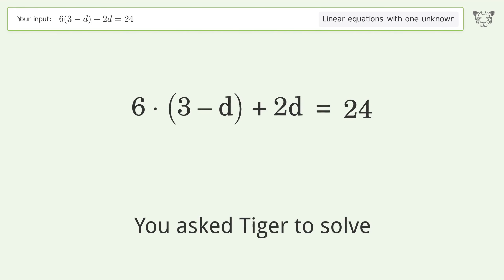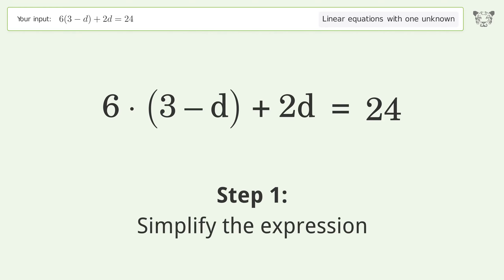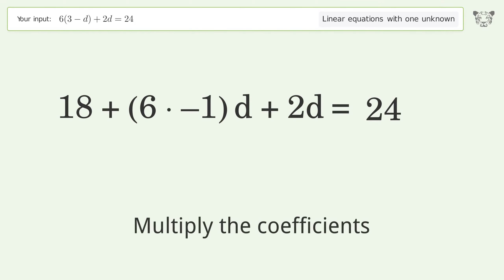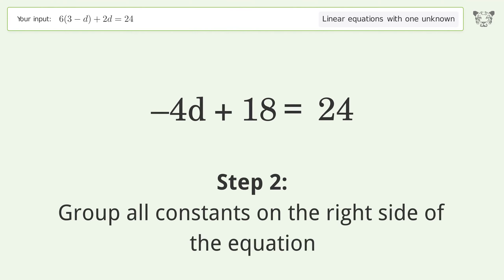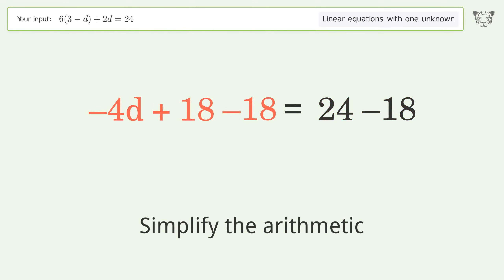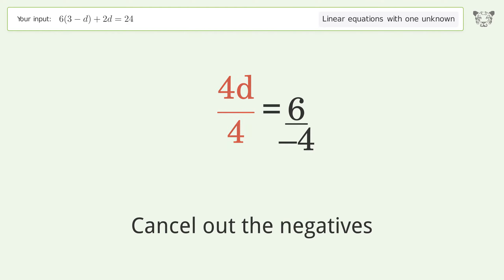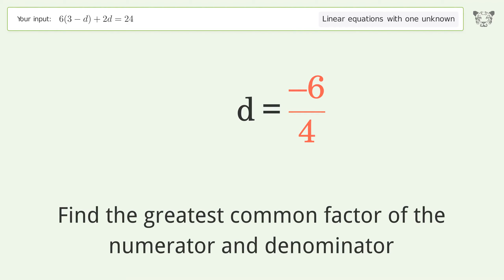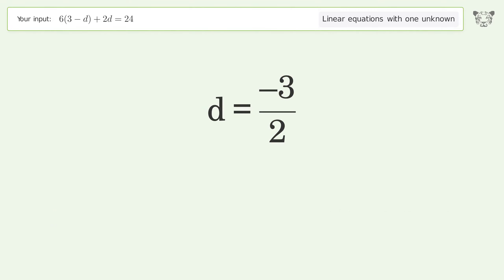Linear equation with one unknown: Solve 6(3-d)+2d=24 step-by-step solution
Solving 6(3-d)+2d=24 using the linear equation with one unknown solver

for a step-by-step and more tips and tricks for dealing with linear equations with one unknown.